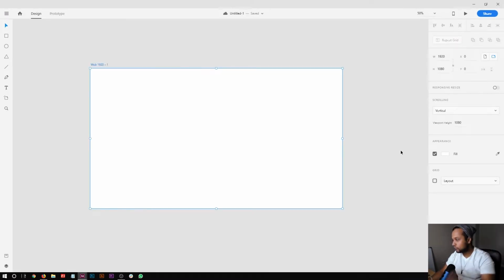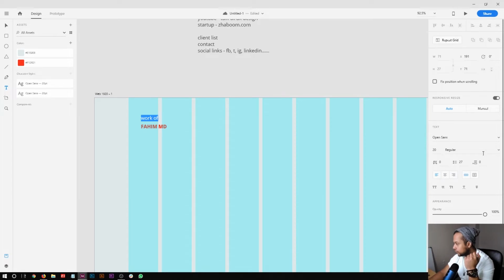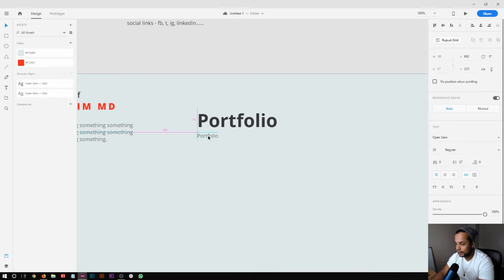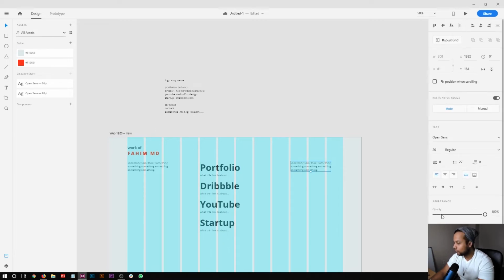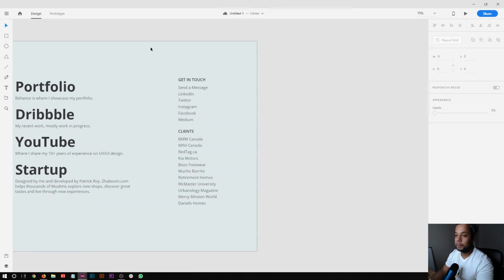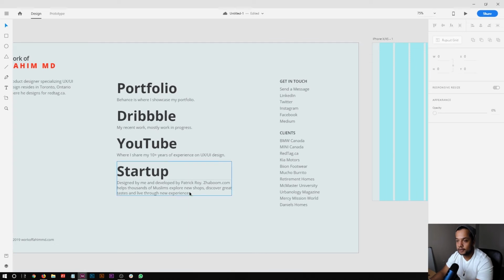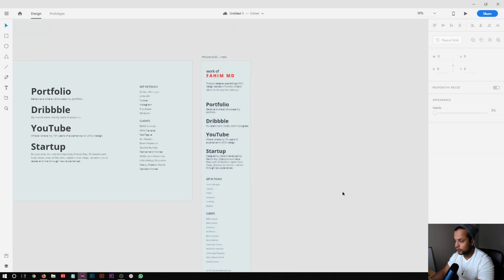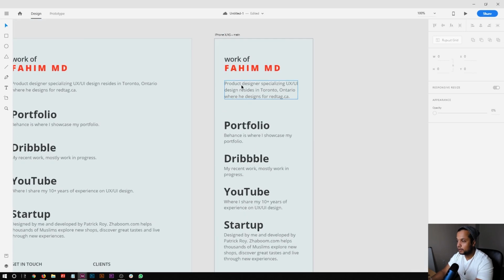Easy UX UI Portfolio on Adobe XD Tutorial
Easy UX UI Portfolio on Adobe XD Tutorial | Hey designers, in this video I explain how I create my portfolio website on Adobe XD from desktop to mobile.

What I Use To Make My Videos:
💻 My PC
🎥 My YouTube Camera Gear

Recommended Reading
📓 Don't Make Me Think, Revisited
📓 Hooked: How to Build Habit-Forming Products
📓 Steal Like an Artist: 10 Things Nobody Told You About

About Me:
I’m a Lead Product Designer with 13+ years of experience in UX/UI - Designing engaging & user-friendly interfaces for both desktop & mobile that includes native & web applications.

I have experience in many industries & worked with recognized brands such as Adobe, BMW, MINI, Kia Motors, Intel x Asus, Mucho Burrito, Sears Travel, RedTag.ca, & those inspiring to be one.